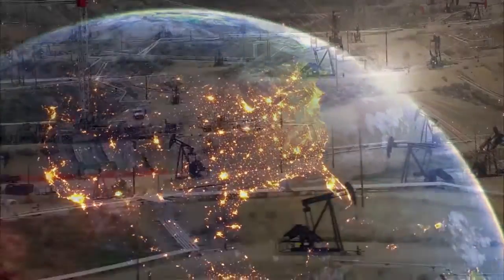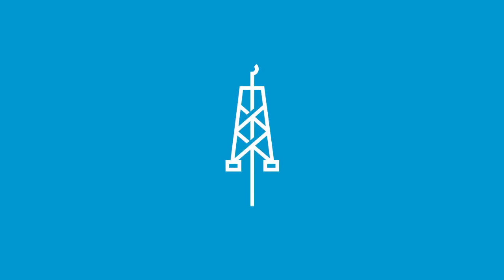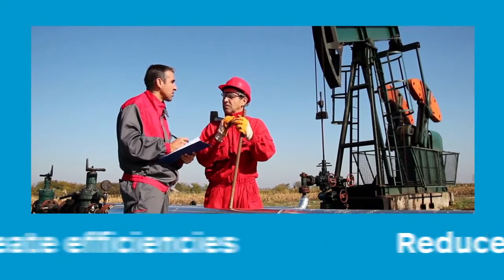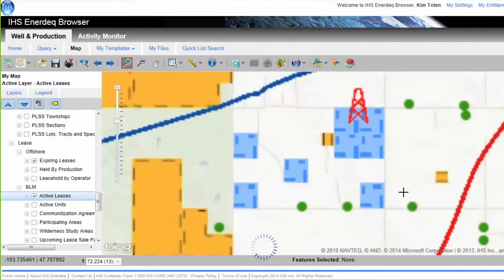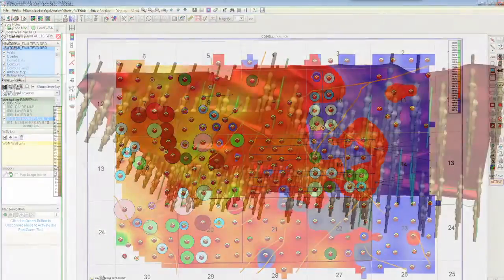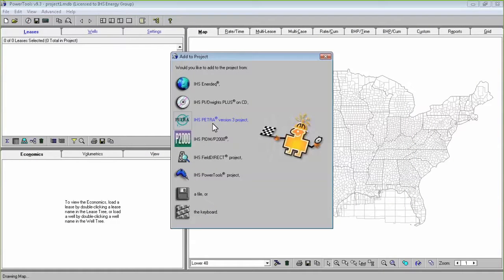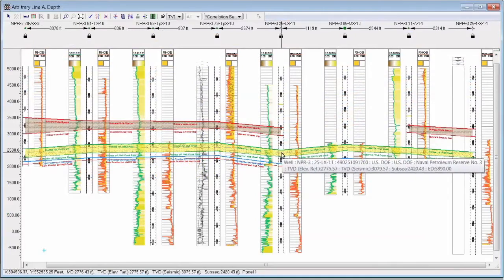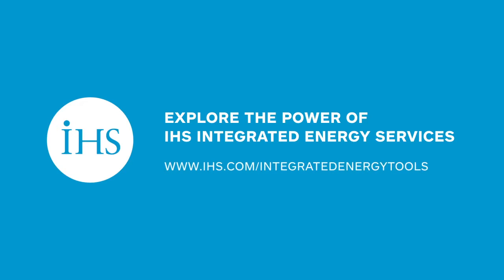IHS Energy- How the Power of Integrated Energy Solutions Can Streamline Your Daily Work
Learn how the IHS integrated geoscience, engineering and data access tools and software can help you streamline your everyday oil and gas activities. See how you may use some of our most popular products in your daily work activities to increase team efficiency and productivity.